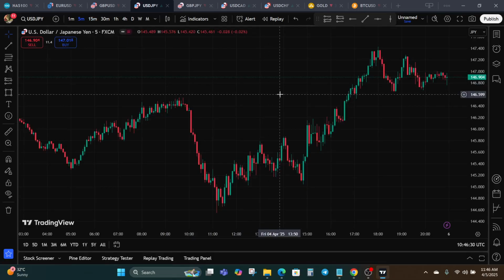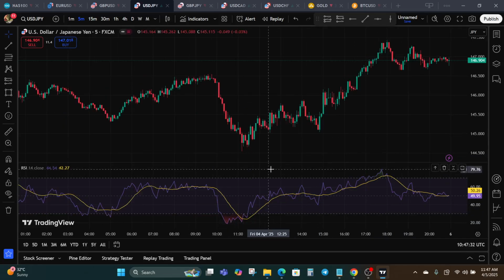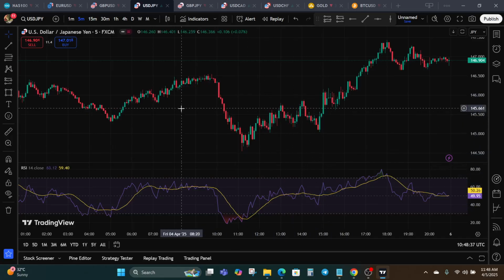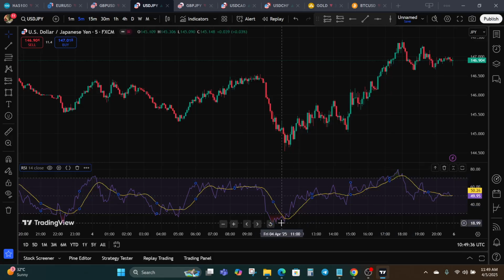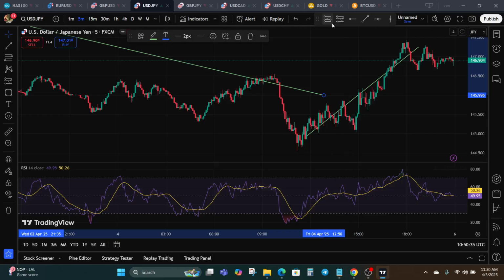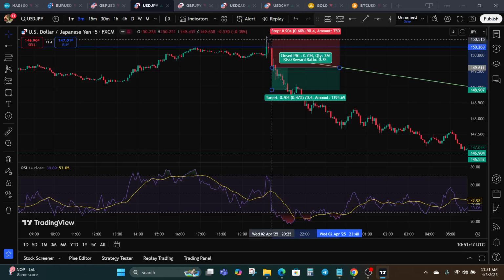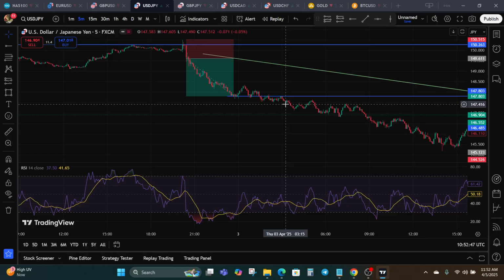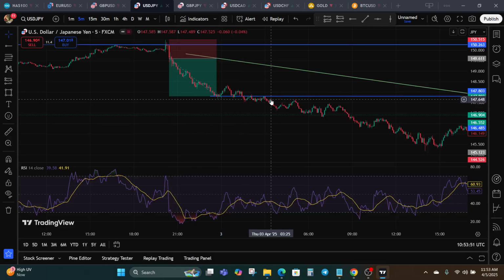This 5-Minute RSI Trick Nails Fast Trades With Laser Accuracy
The Best 5 Minute RSI Strategy is a powerful and simple trading approach that can help you spot high-probability trades with precision. By combining the Relative Strength Index (RSI) with a 5-minute time frame, this strategy is ideal for those looking for quick and effective ways to capture short-term price movements. Whether you're a beginner or an experienced trader, this strategy offers clear entry and exit signals that can enhance your trading performance.

In this video, we’ll walk you through the Best 5 Minute RSI Strategy, explaining exactly how the RSI works and how to use it to identify overbought and oversold market conditions. The RSI is a momentum oscillator that helps traders determine when a currency pair may be overbought or oversold. By using this tool on a 5-minute chart, you'll be able to catch quick price swings and capitalize on market movements before they run out of steam.

We’ll cover how to set up the RSI indicator on your chart, how to read the signals it gives, and how to enter and exit trades using the Best 5 Minute RSI Strategy. We’ll also talk about risk management techniques, ensuring that you protect your capital while applying this strategy in live markets.